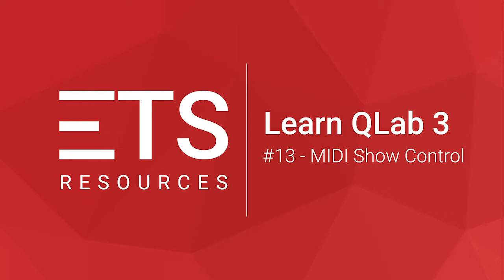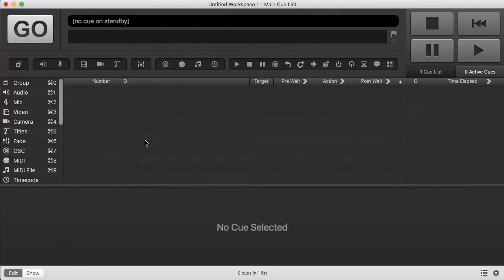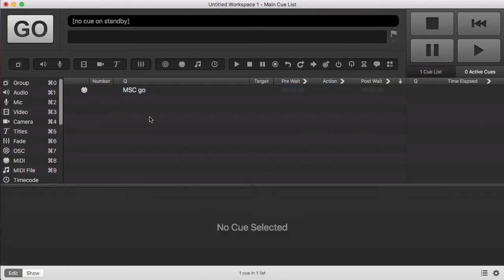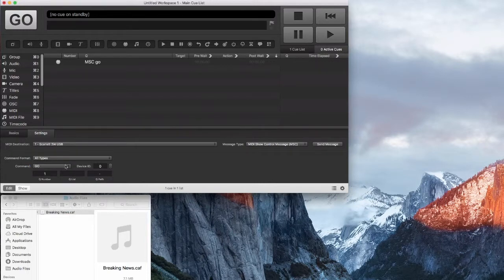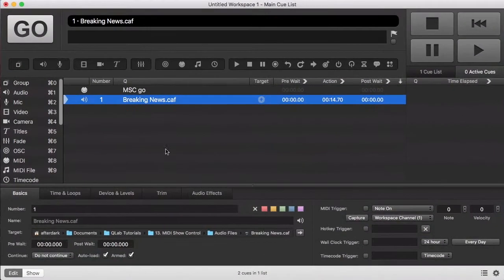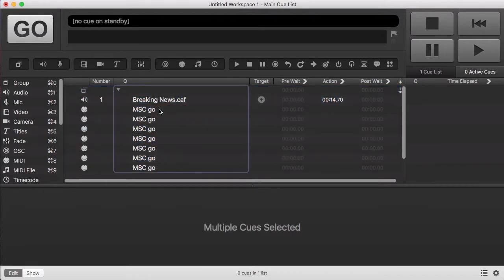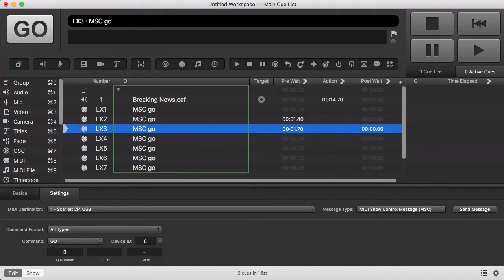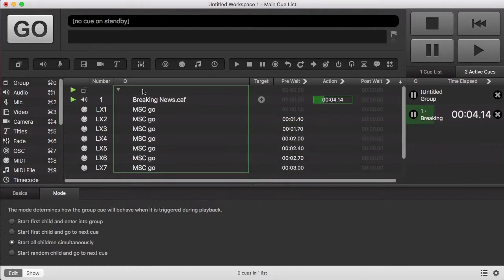MIDI Show Control | Learn QLab 3 #13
Welcome to part 13 of our Learn QLab 3 series. In this video, we will take a look at MIDI show control in QLab.